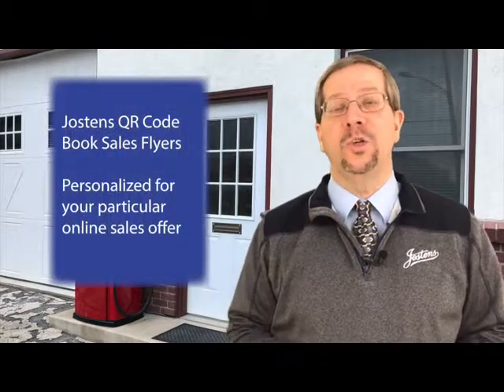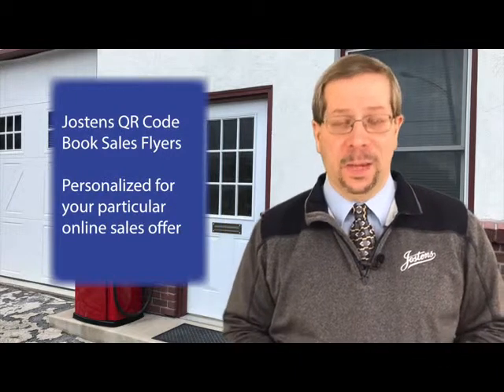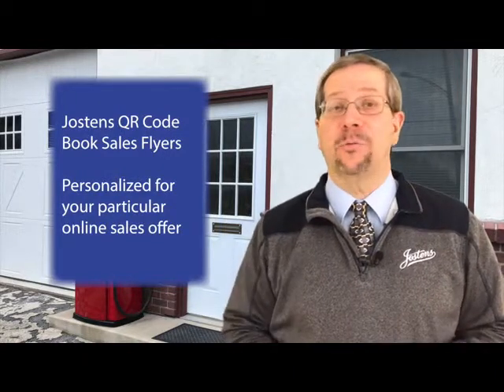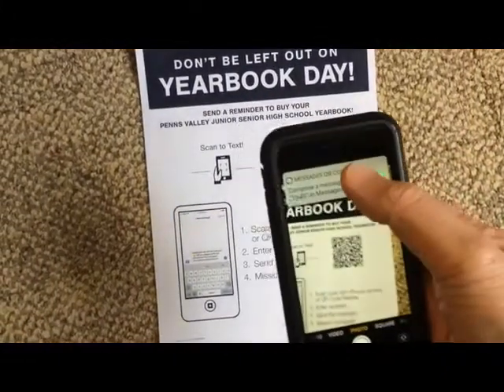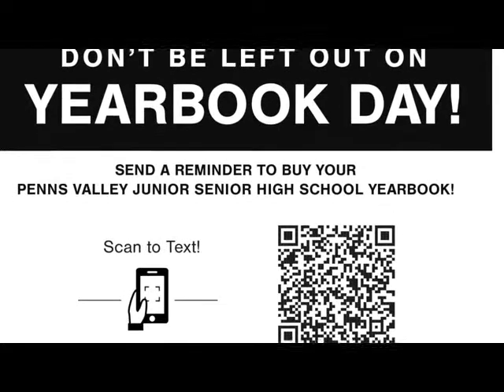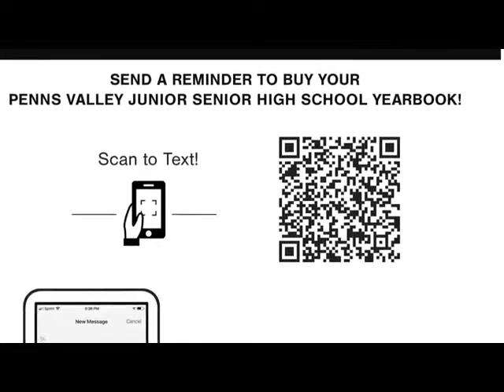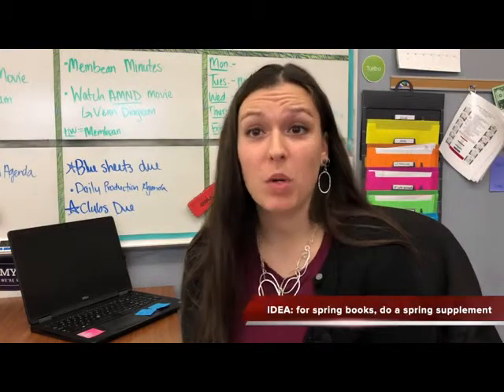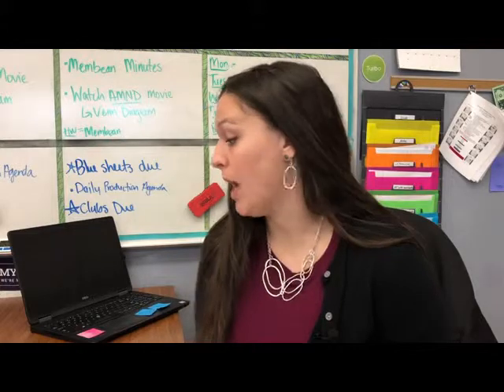The Yearbooking Report, March 2019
Here we go, more tips and ideas for yearbook advisers and staffs! Since many spring yearbook groups are wrapping up their book work around now, the feature interview is on that question, "book's done, now what to do?" Hear some ideas and views from an award winning young adviser. Also, for seniors at Jostens schools, apply for the annual Jostens Yearbook Scholarship! And how can you sell out your remaining books? We have ideas!!